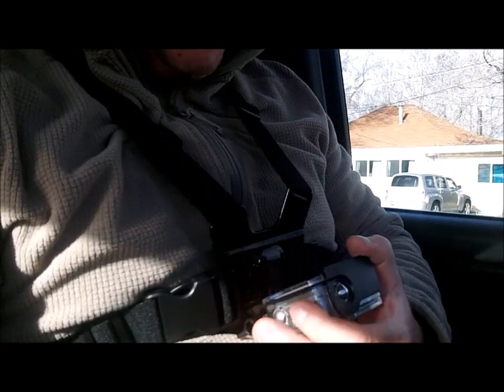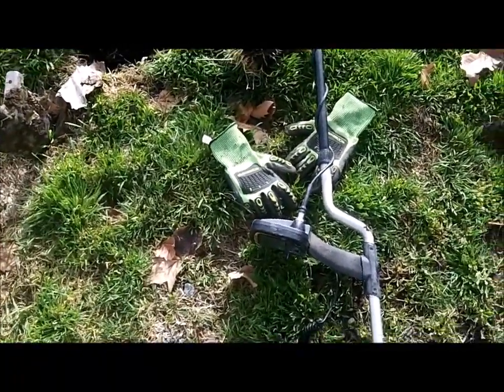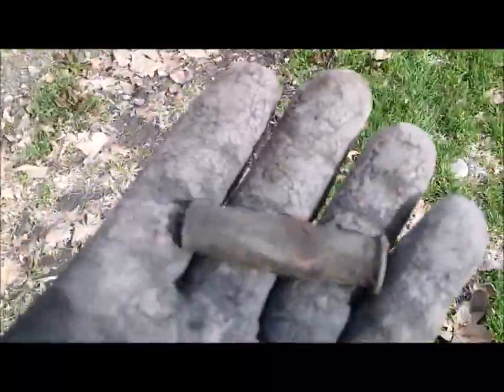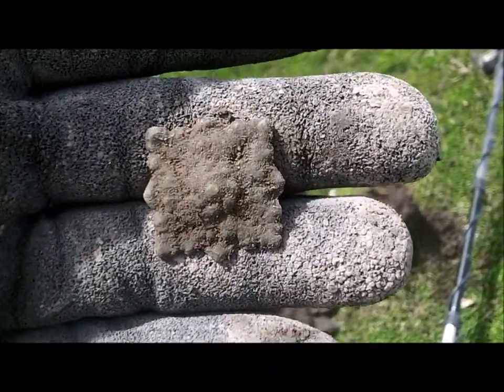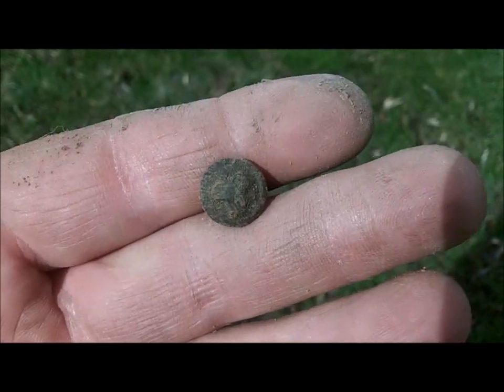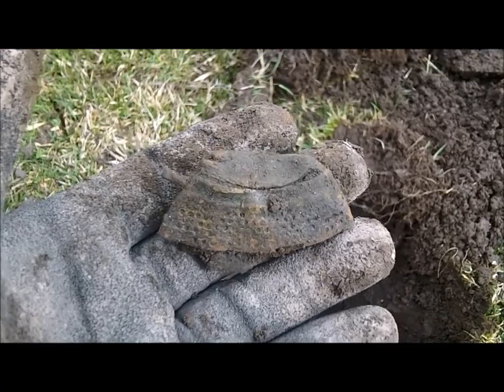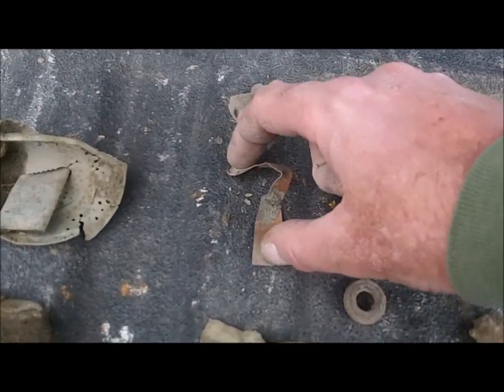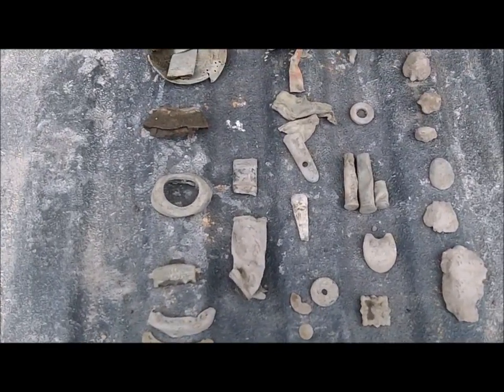Metal Detecting History Another Transcontinental Railroad Town Hunt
I got out and hunted my new permission with time being the essence as new housing will be on it within a few months. Enjoy!!